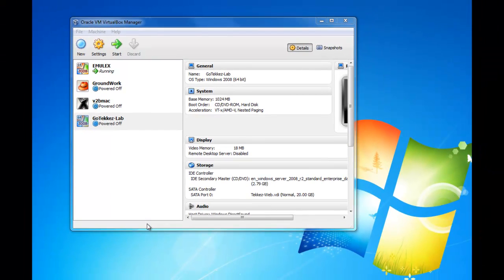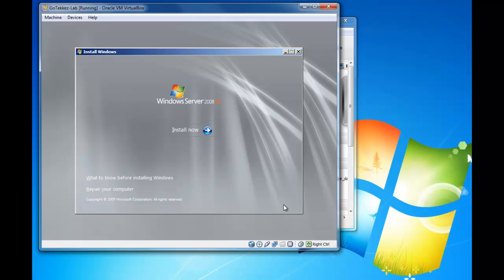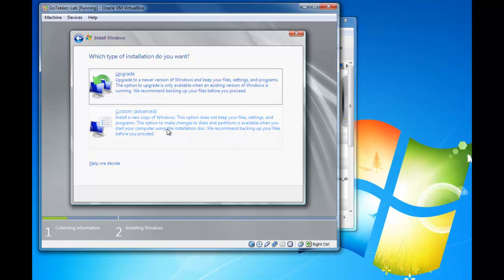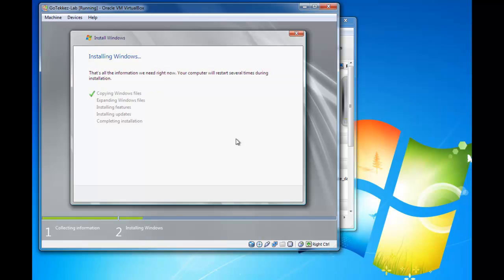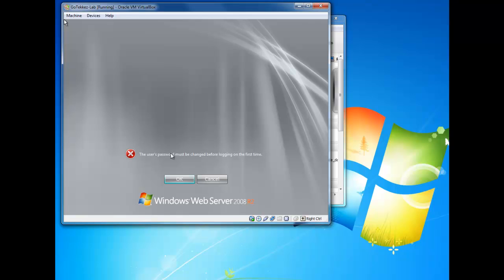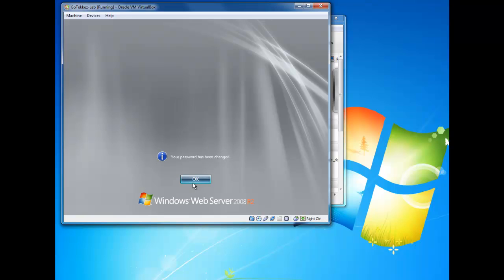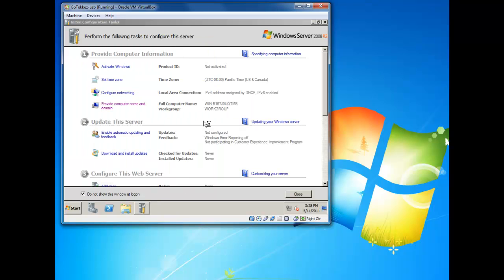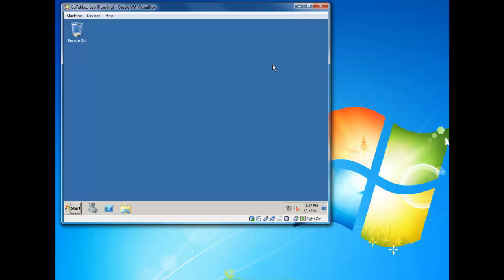Tekkez Labs Installing Windows Server 2008 Server Web Edition on VirtualBox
Tekkez shows you how to Install Windows Server 2008 Web Edition on Oracle Virtual Box, not VMware Virtual Server, to host your web pages at home